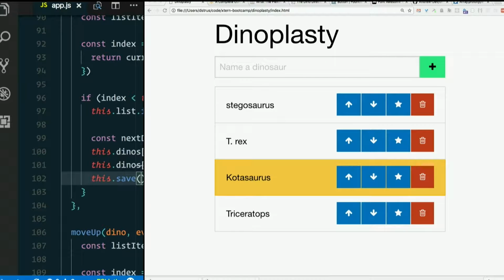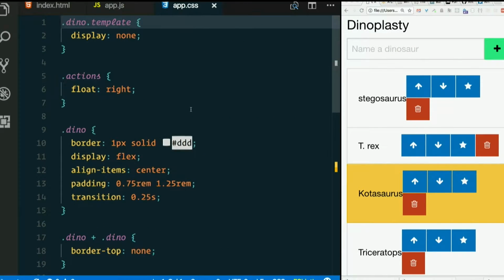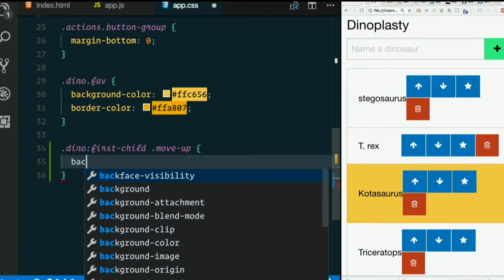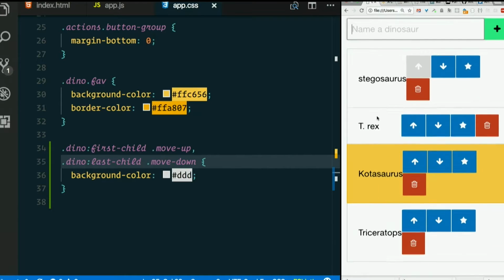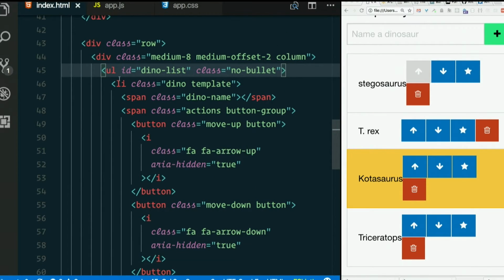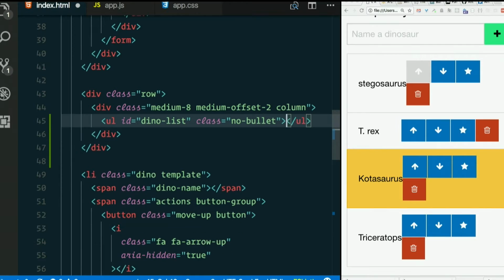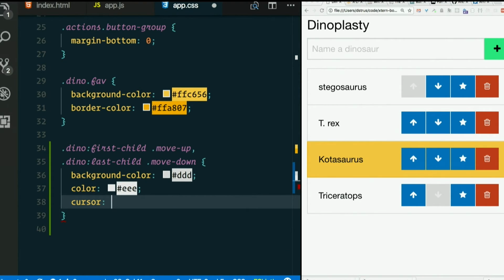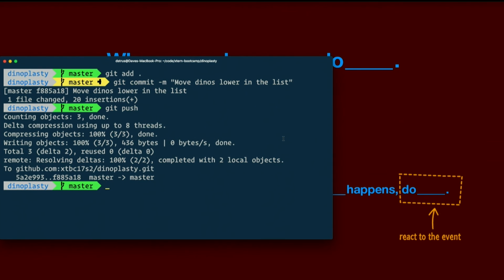Day 5 - Afternoon, part 6: :first-child, :last-child, cursor style - XTBC 2017 Session 2